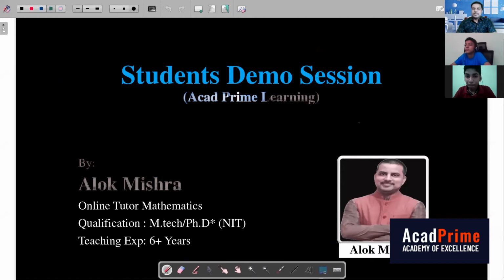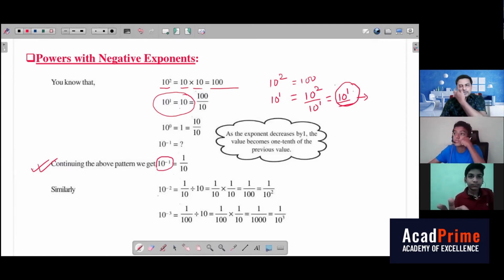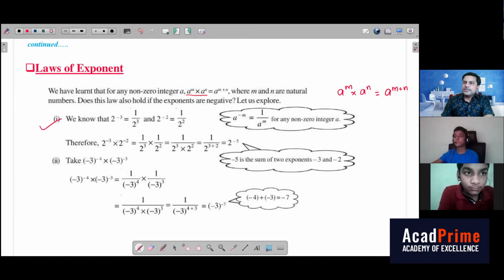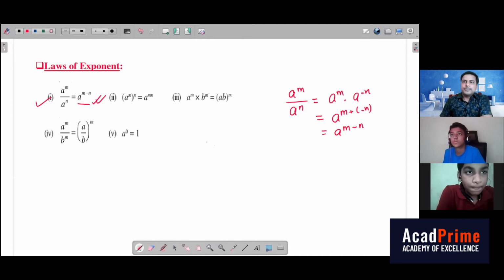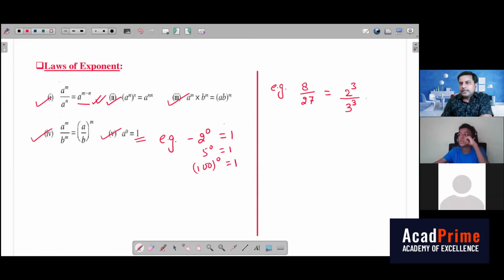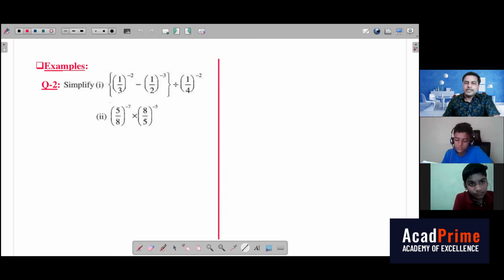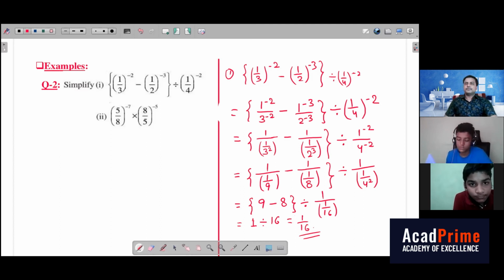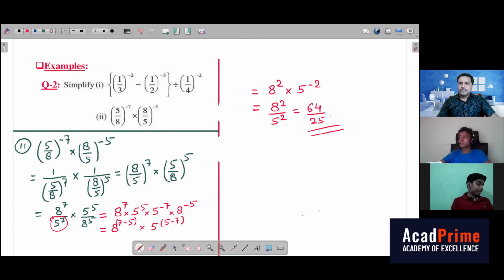CBSE : Maths Demo Class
"AcadPrime offers a premium interactive online class with coaching by expert teachers to make sure your child gets the best of education. Explore the AcadPrime class structure & sign up." Book your FREE DEMO Class Now
Premium group class

A premium group class is a small batch of 10 to 15 learners for better engagement in Live online interactive tuition class for CBSE and ICSE students.

What is included in Premium group class?
✅LIVE online interactive class
✅All Chapter Revision
✅Access to comprehensive Study material
✅Weekly Quiz
✅Test Series
✅Access to TOP tutors
✅Notes and Assignment are provided for every class
✅Access to LIVE online & interactive classes
✅Access to recording of all live online classes
✅Evaluation of answer sheets
✅Access to all webinars for enrolled students

Why is Premium group class the best?
✅Tutoring small batch of 10-15 learners conducted by expert tutors
✅Exclusive access to mentors
✅Thorough revision before the exam
✅Access to Offline Q&A
✅1-1 parent-mentor session
✅Detailed students performance report
✅Parents dashboard to interact with Tutor and Mentor to track child’s progress and receive feedback